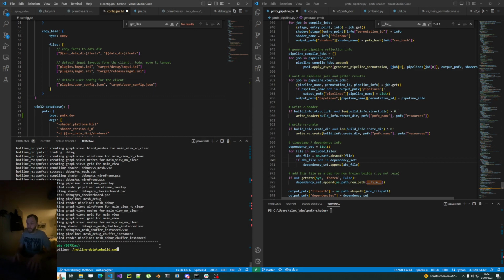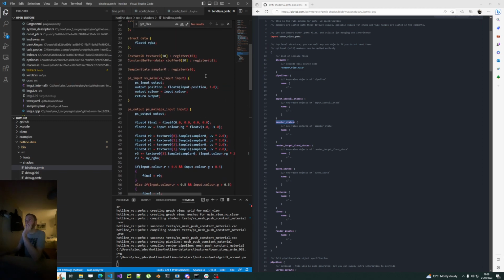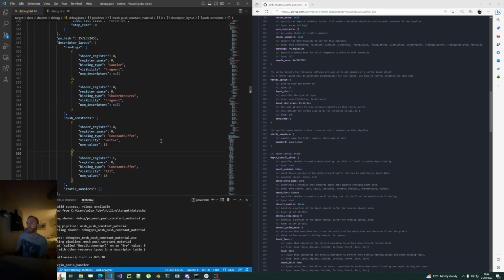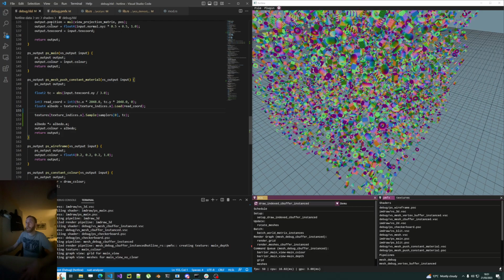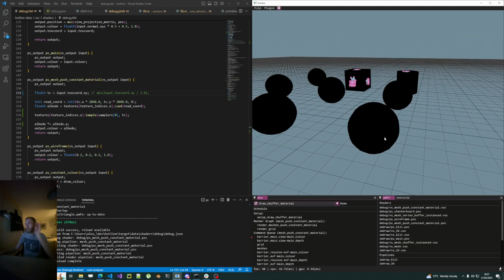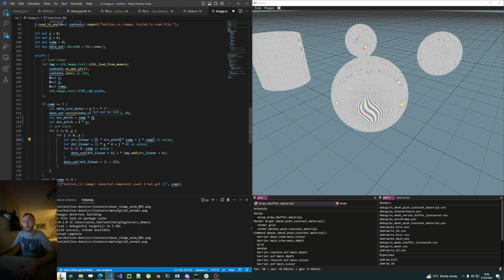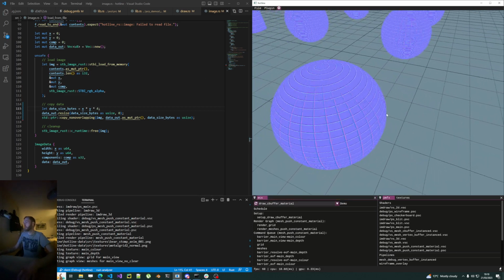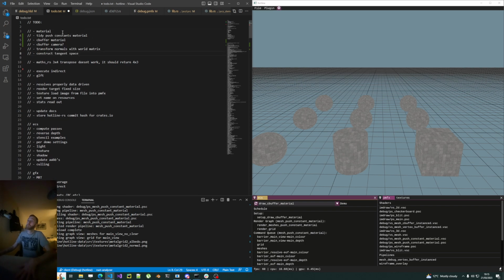hotline: live coding session 002 (Rust, Direct3D12)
Wrapping up texture loading / bindless texturing with texture indices being pushed per-draw call as push constants.